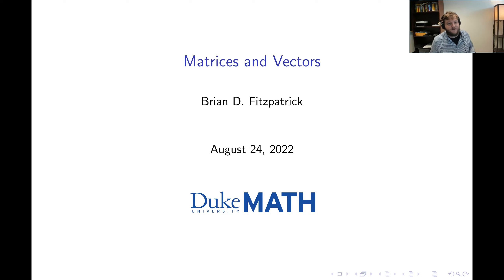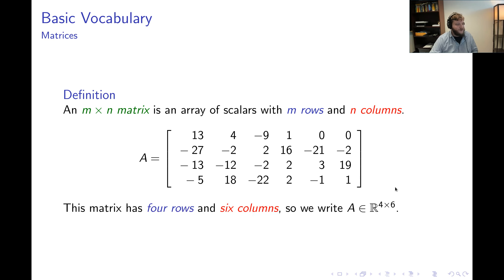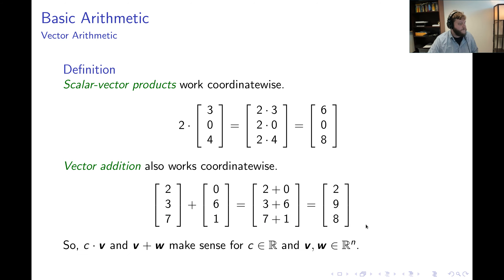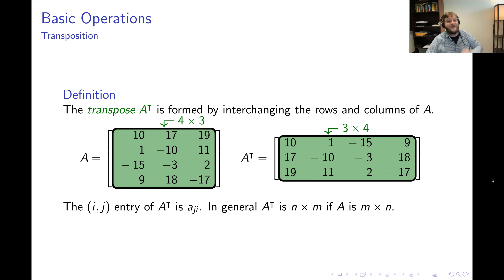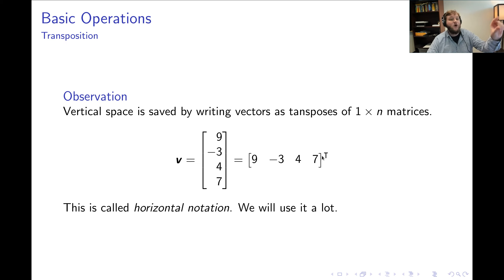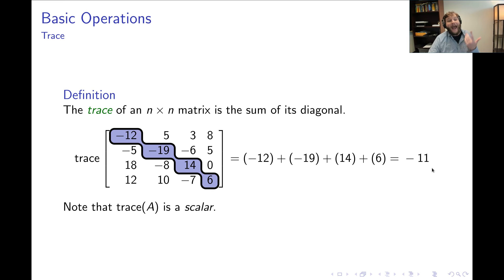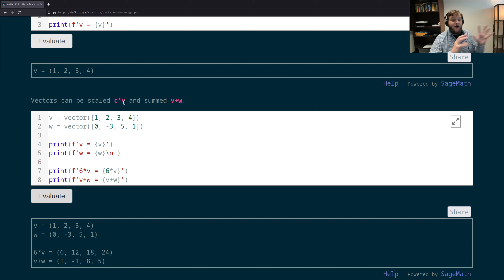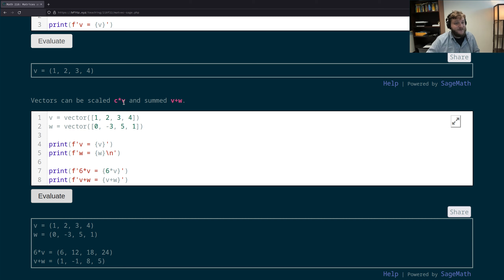Matrices and Vectors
RESOURCES

OVERVIEW
0:00 - Basic Vocabulary (Scalars)
1:44 - Basic Vocabulary (Vectors)
3:37 - Basic Vocabulary (Matrices)
6:02 - Basic Arithmetic (Vector Arithmetic)
8:28 - Basic Arithmetic (Matrix Arithmetic)
11:33 - Basic Operations (Transposition)
19:44 - Basic Operations (Trace)
22:42 - Sage Tutorial